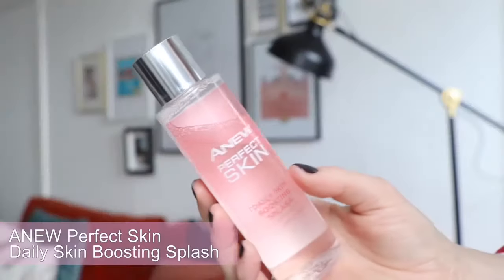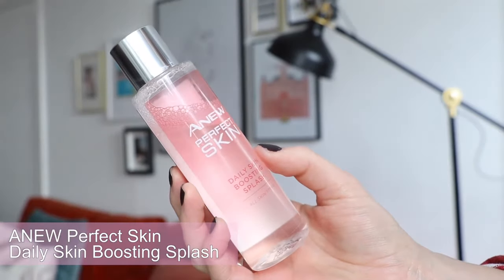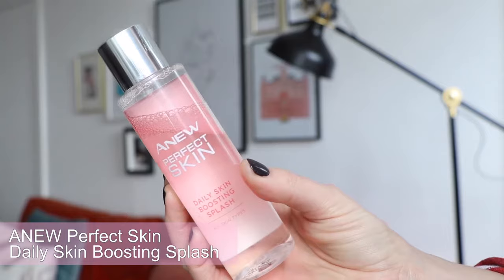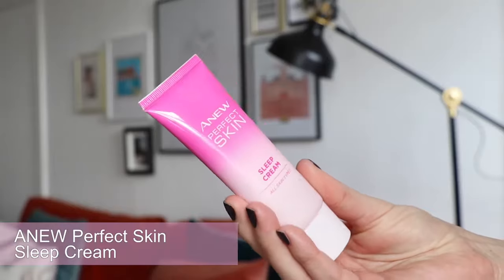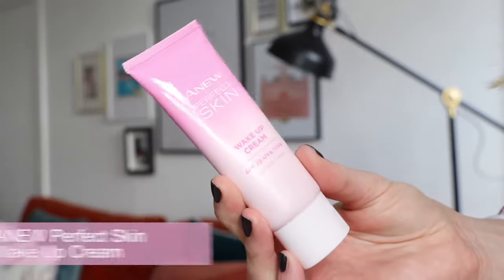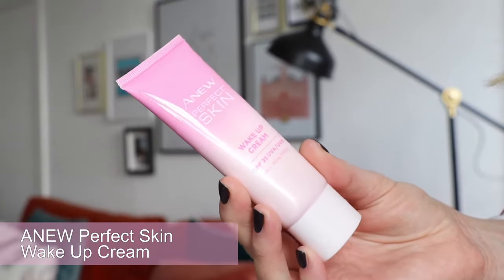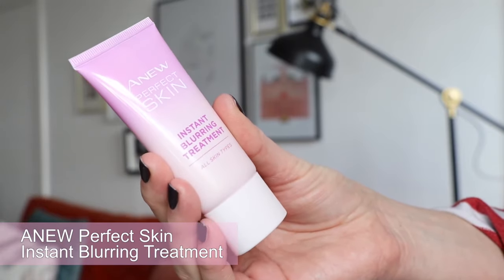ANEW Perfect Skincare Range with Blogger Emily Valentine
Blogger Emily from Style Lobster reveals what she loves about ANEW perfect Skin range and the Daily Skin Boosting Splash